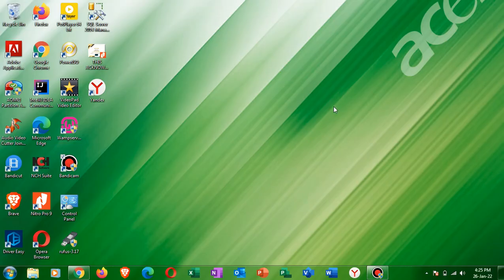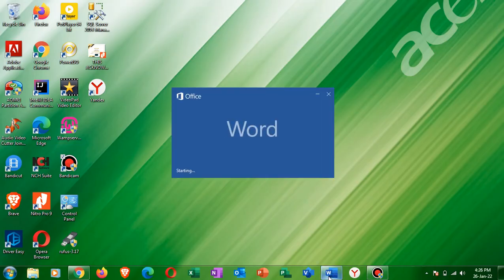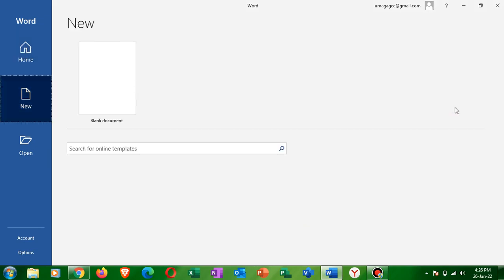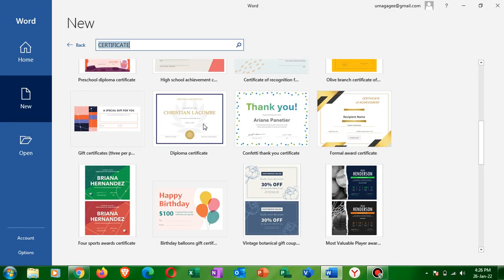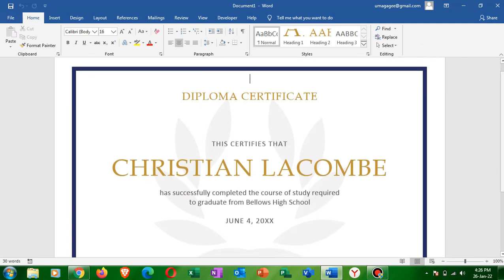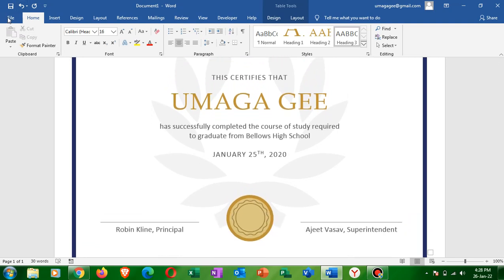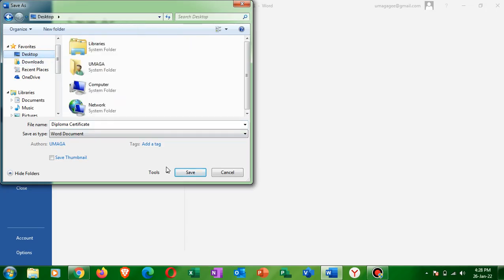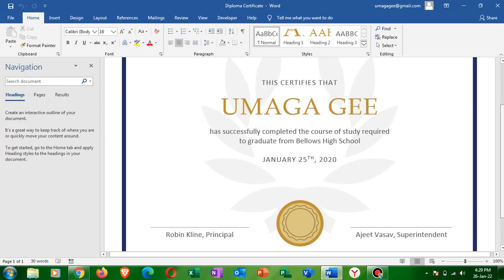Create a Stunning Certificate in MS Word in Just 3 Minutes | Quick & Easy Tutorial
🎓 Need a beautiful certificate in a hurry? Learn how to create professional and eye-catching certificates using Microsoft Word in just 3 minutes! Whether it's for events, awards, or training programs, this step-by-step tutorial will help you design a certificate effortlessly